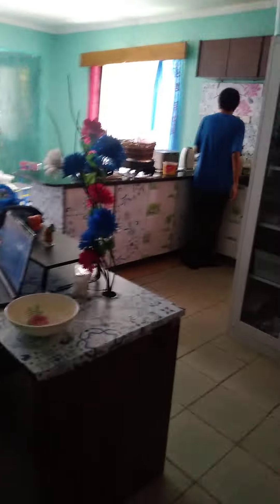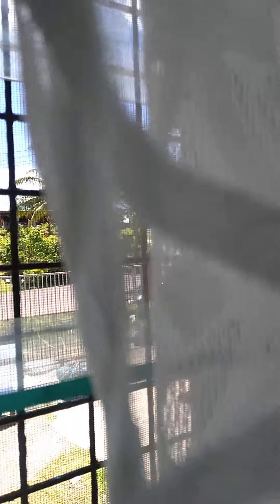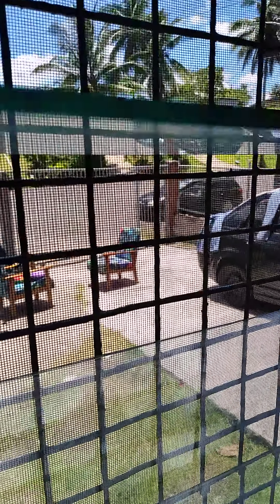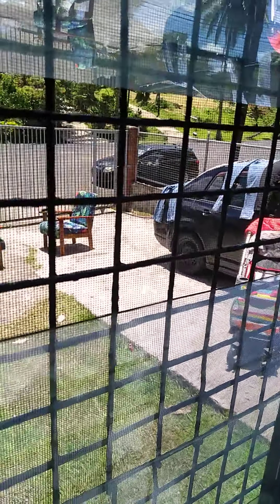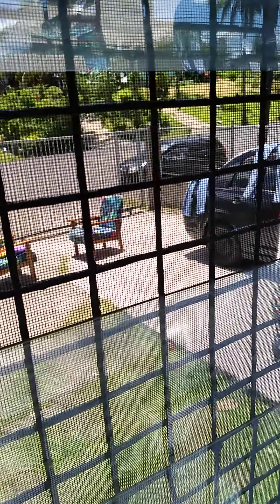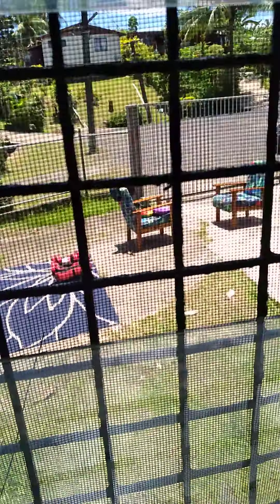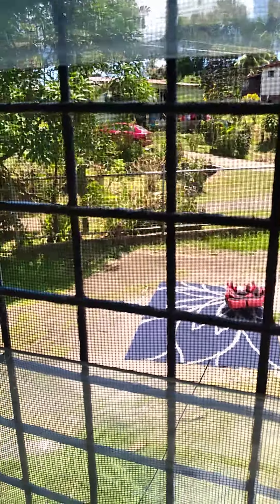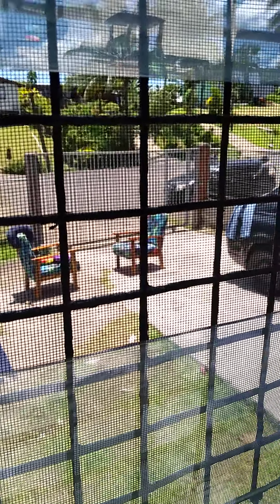2day only Lotulevu November 24th 2022 lovely siga do some cleaning hahahahahahaha respect